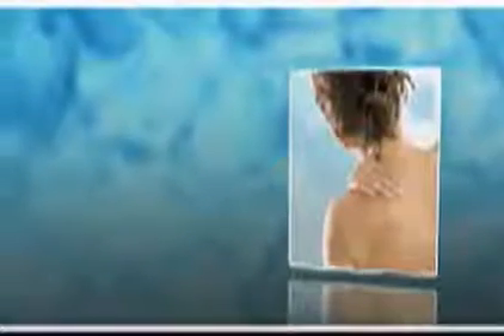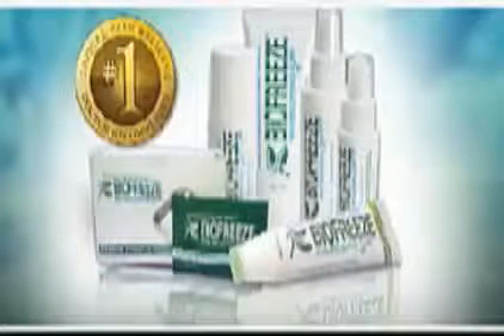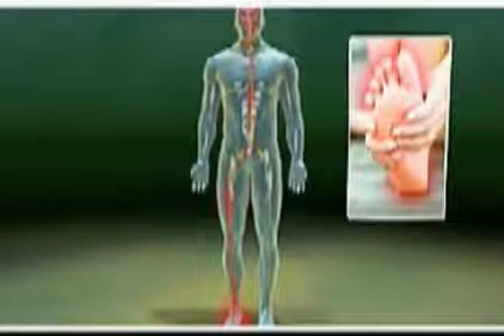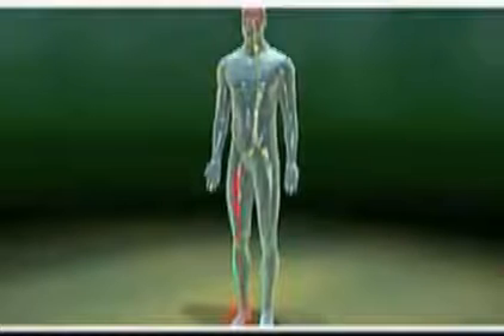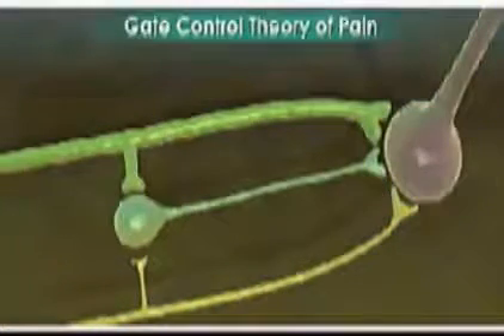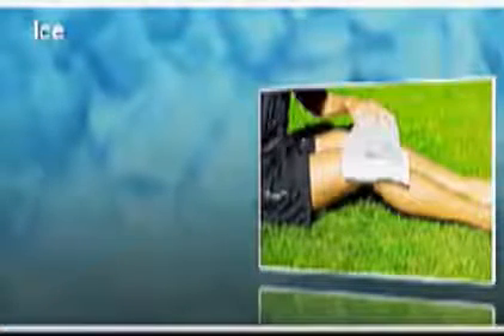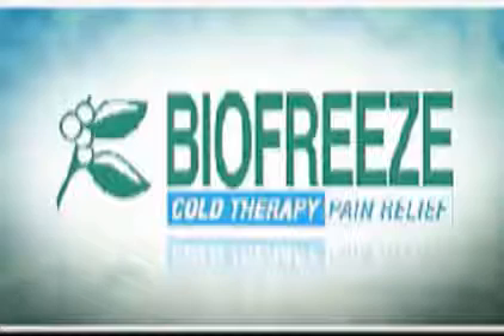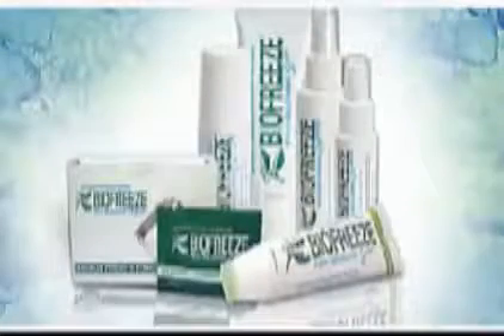The Science Behind Biofreeze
Biofreeze products provide temporary relief from minor aches and pains of sore muscles and joints associated with simple backache, arthritis, bruises, strains and sprains.